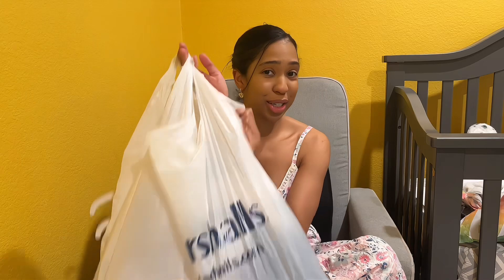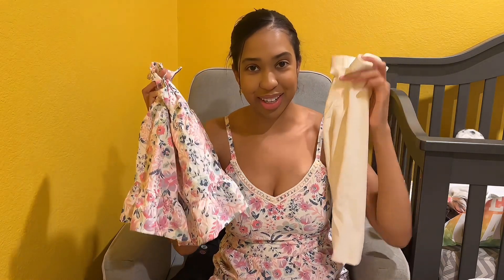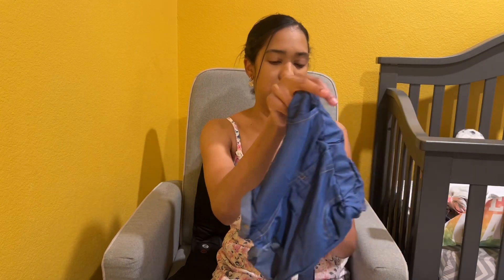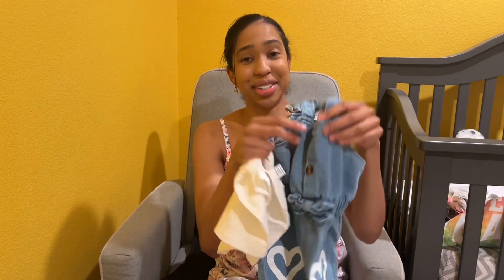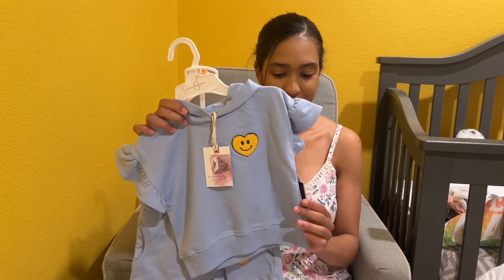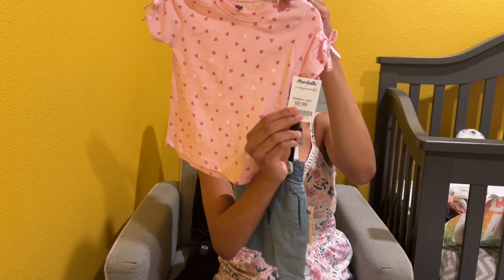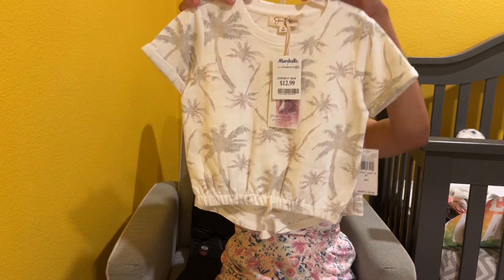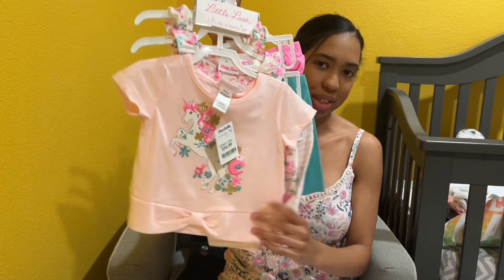Marshall’s and Shein clothing Haul for Newborn and Toddler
Marshall’s Shein clothing haul for newborn and toddler
Live Marshalls and Shein spring time clothes! Hope you like this video! Have a great day!